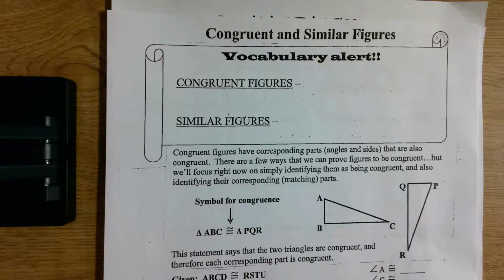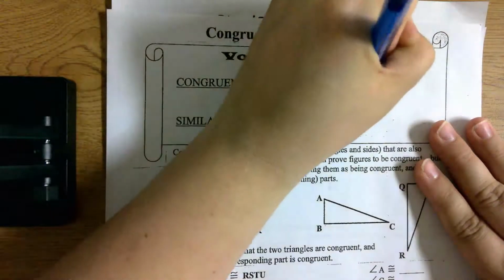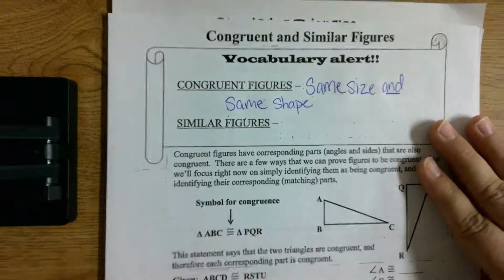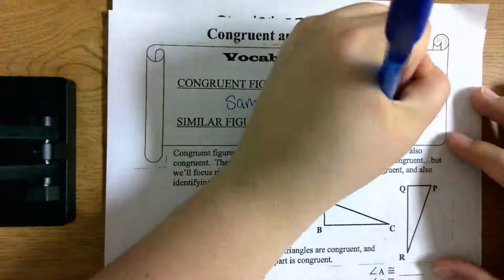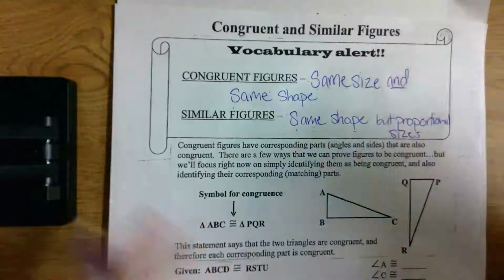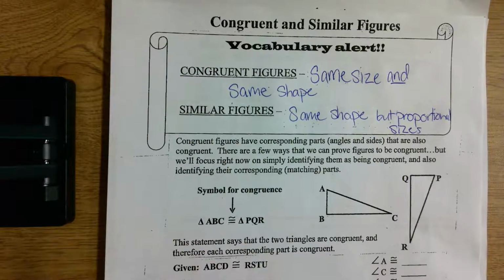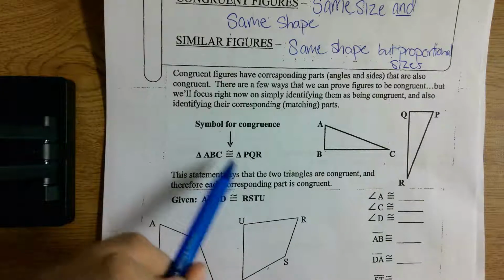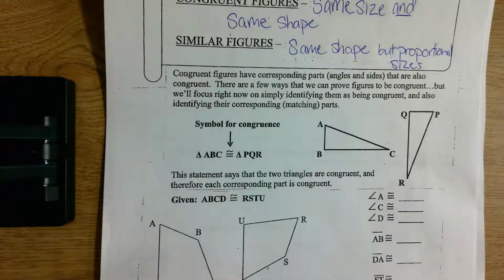Congruent and Similar Figures